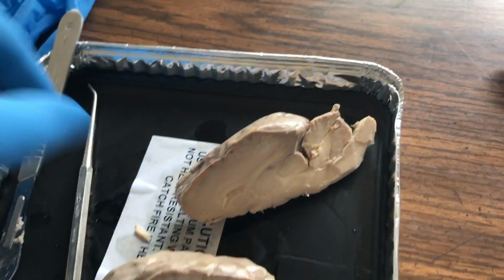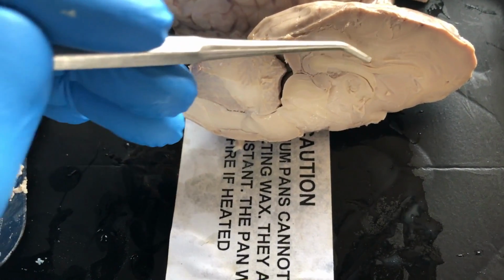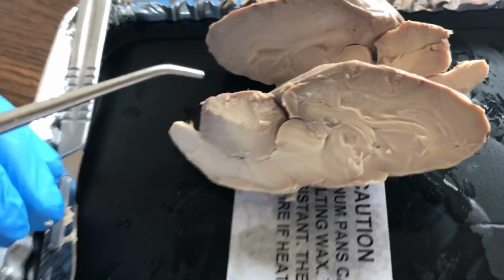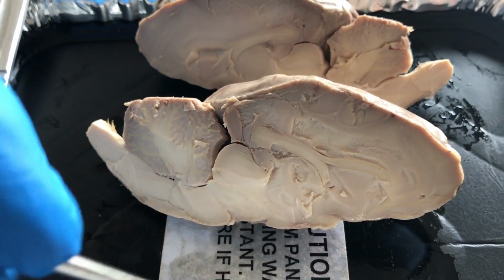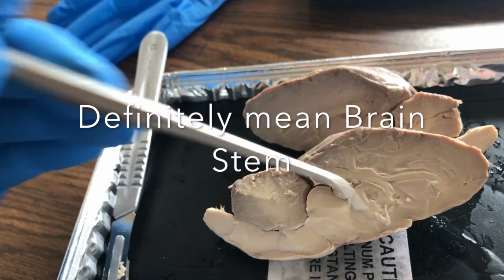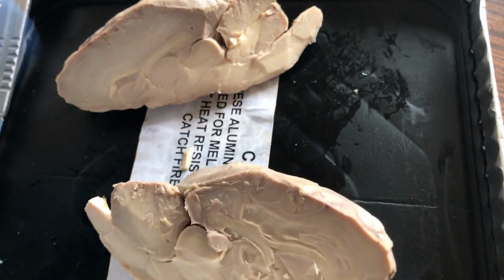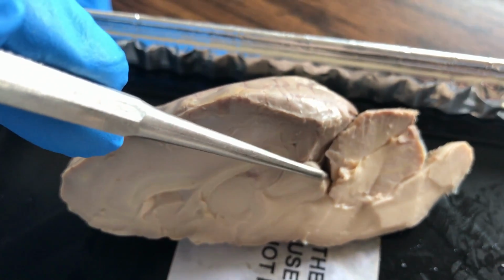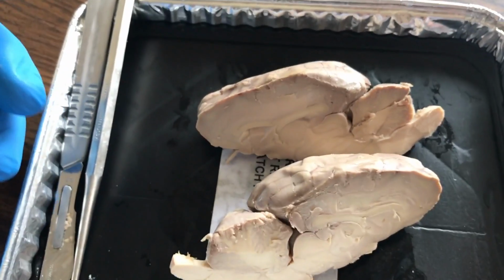Sheep Brain AP 220L